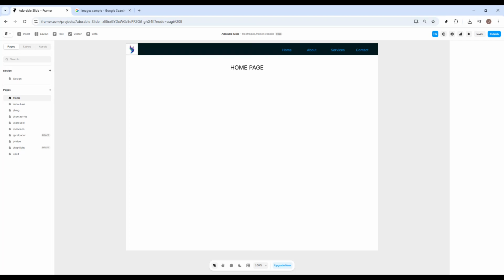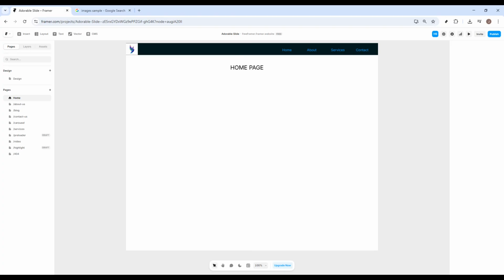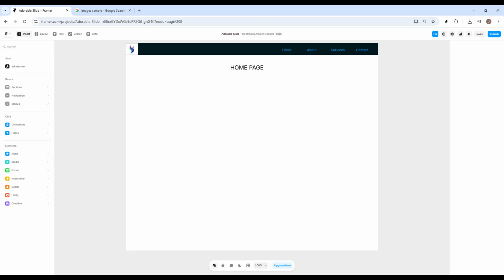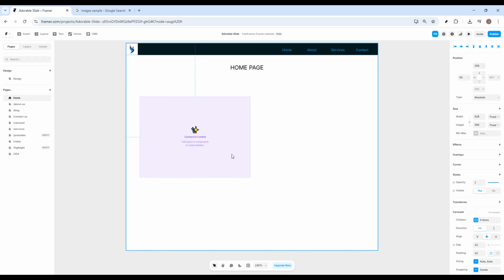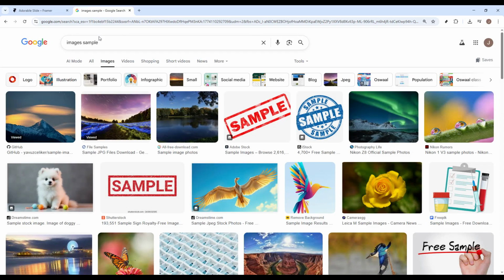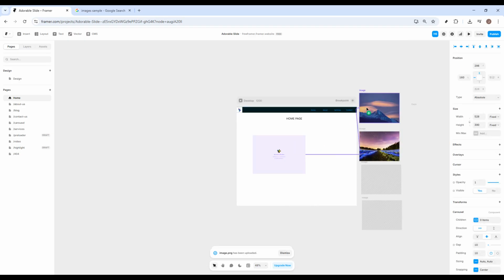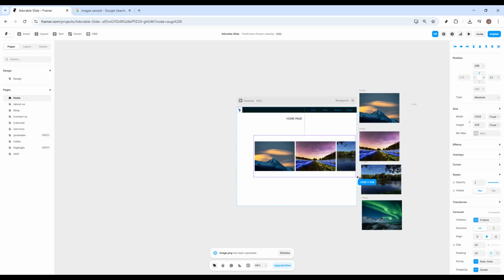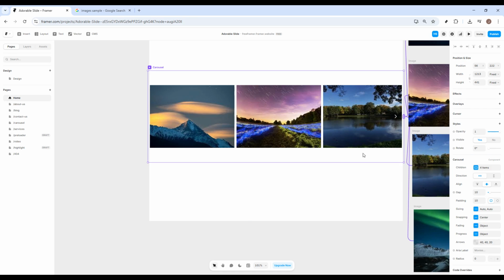How To Add Carousel In Framer (2026 Easy Guide)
Learn how to add a carousel in Framer step by step using the Insert menu, Carousel/Slider search, and image connections.
Perfect for portfolios, product pages, and interactive website layouts.

Timestamps
0:00 Introduction
0:15 Open your Framer project
0:31 Insert the Carousel or Slider component
0:51 Add the images for the carousel
1:10 Connect the carousel to the images
1:29 Review and preview the carousel
1:48 Outro and call to action